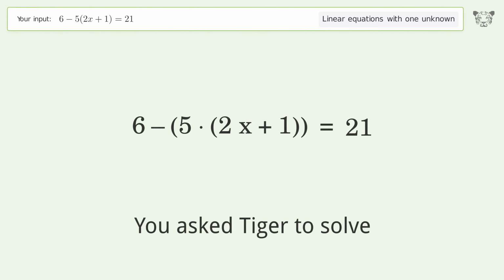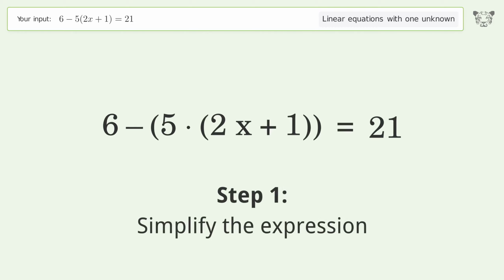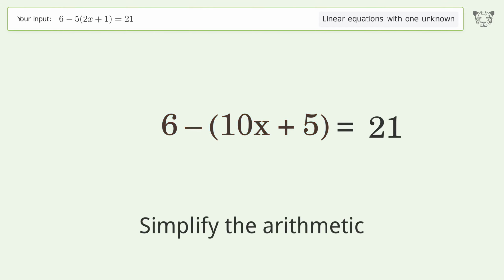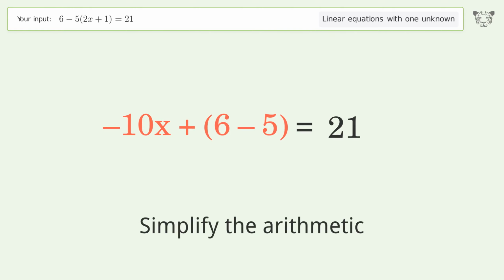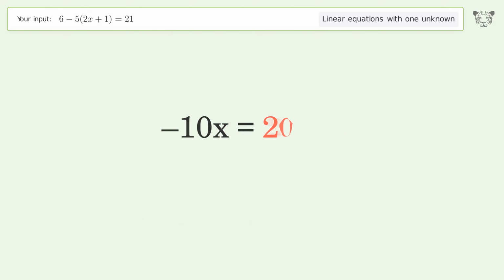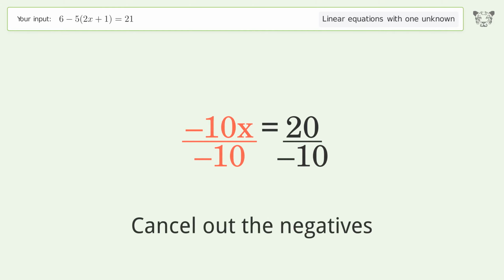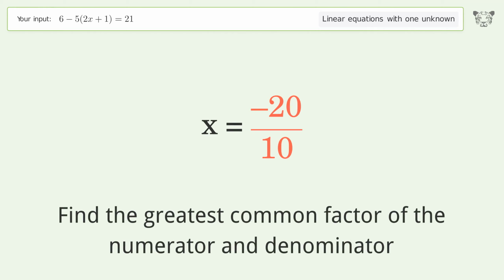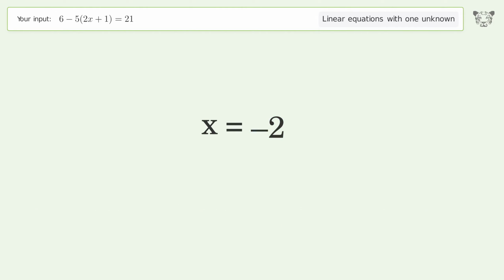Linear equation with one unknown: Solve 6-5(2x+1)=21 step-by-step solution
for a step-by-step and more tips and tricks for dealing with linear equations with one unknown.